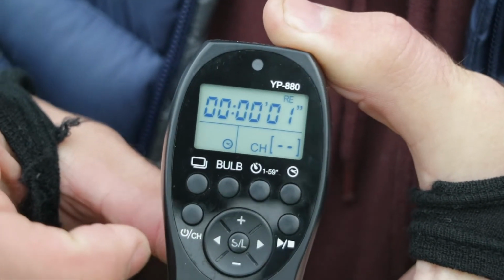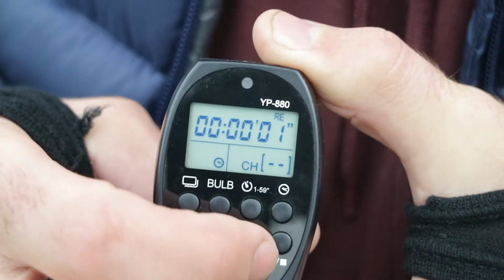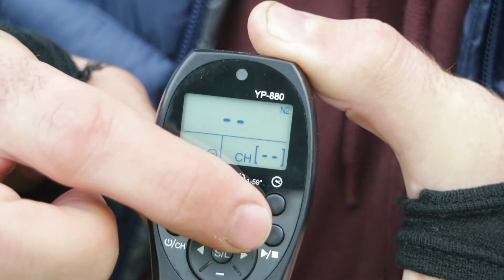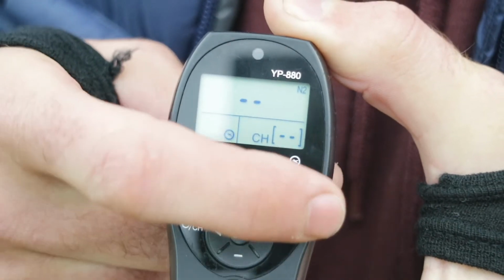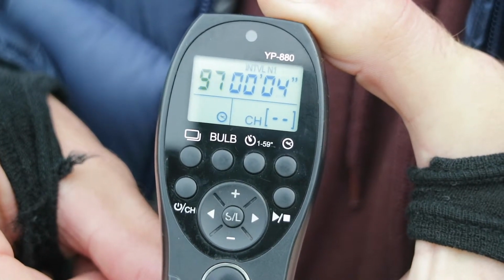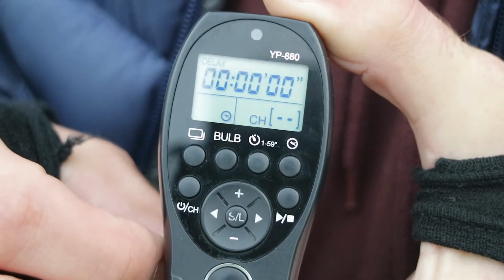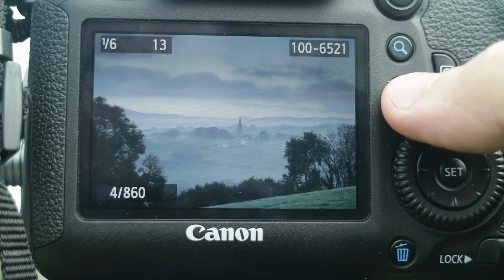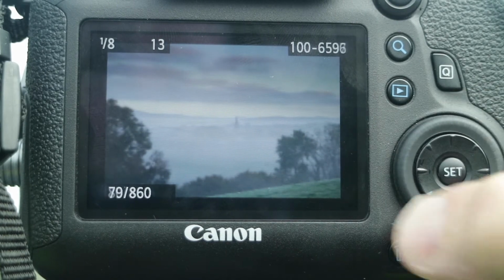Timelapse Photography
A guide to timelapse photography.

Lens - Canon 17-40mm & 70-300mm
Tripod - Benro TMA38CL
Main head - GD3WH geared head
Bag - Lowepro Vertex
Filters - Lee filter system
Vlogging camera - Canon M3
Vlogging mic - Rode Micro